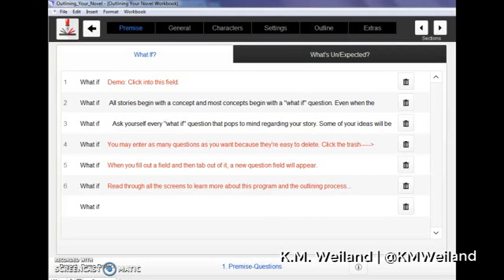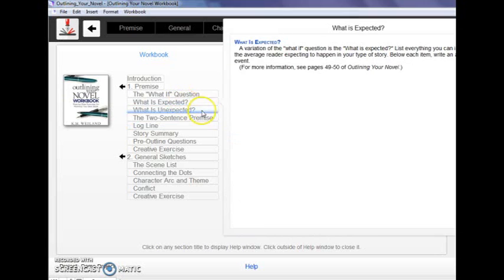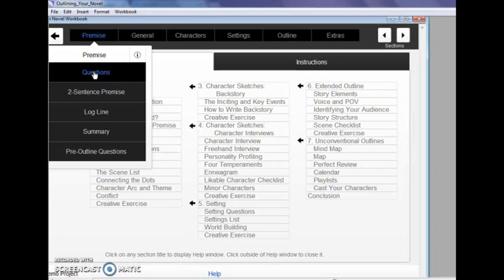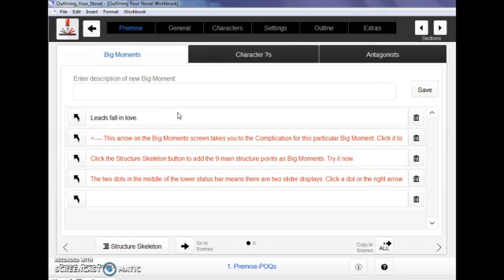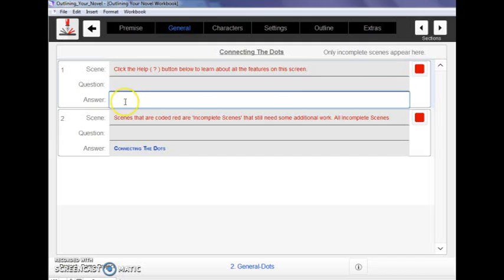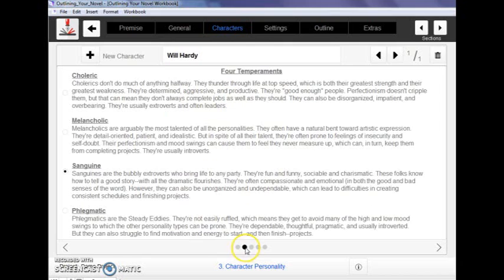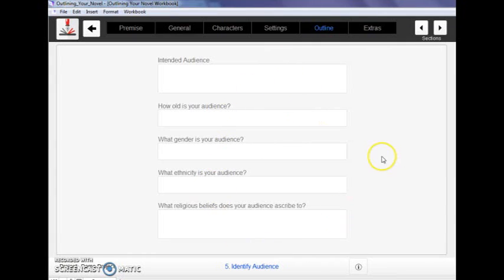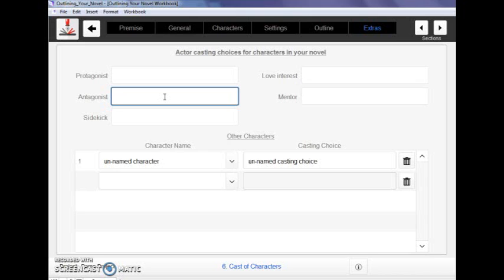Program Tour of the Outlining Your Novel Workbook Software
Take a tour of the Outlining Your Novel Workbook computer program.

For more information about the Outlining Your Novel Workbook Computer Program, please

The Outlining Your Novel Workbook computer program is a powerful brainstorming tool for writers. It is designed to guide you in discovering the brilliant possibilities in your ideas, so you can identify those best suited to creating a solid story that will both entertain and move your readers.

Writing a novel is a complex problem that often leaves writers uncertain about where to begin or what questions to ask to find the right answers. By applying an outlining approach to your writing (at any stage in the process), you can gain a big-picture view of your plot, character, and theme. You’ll be able to identify potential plot holes before they ever get started, dig past obvious ideas to those that are truly unique and interesting, and create a plot that taps into the power of a solid Three-Act Structure.

The Outlining Your Novel Workbook (based on internationally-published and award-winning author K.M. Weiland’s acclaimed book by the same name) provides an intuitive and easy-to-use fill-in-the-blanks format that will guide you through every step of the process. Creating your own outline is as simple as starting on the first screen, using its prompts and lessons to work through your story in the most intuitive way, and clicking through the tabs at the top of the screen to access important sections such as Premise, Characters, and Settings.

Create your scene outline by identifying questions and plot holes still to be addressed, map your character’s arc and theme, and play with fun features that allow you to “cast” your characters and create story-specific playlists (which you can listen to without ever leaving the program). When you’re finished, you can print your finished outline or export it to popular word processors such as Scrivener to help write your first draft.

The Outlining Your Novel Workbook program makes outlining a fun and empowering process that will help you write your best story.

Features:

* Outline – Create a story with a solid Three-Act plot structure and perfect scene structure.
* Premise – Easy fill-in-the-blanks give you a perfect elevator pitch every time.
* General Sketches – Brainstorm the big picture of your scene list, character arcs, and theme.
* Character – Get to know your characters with an extensive character interview, featuring 100+ questions.
* Settings – Keep track of your settings, explore your best options, and answer helpful world-building questions.
* Fun Extras – Import your mind maps and world maps, keep track of your story’s timeline, cast your characters, and create story-specific musical playlists.
* Print and Export – Export your outline for printing or your scene list for use in popular word processors.

PC Minimum System Requirements:
Processor: 1 Ghz x64-bit processor
RAM: 1 GB
Hard Disk: 500 MB
Supported OS: Windows 10, Windows 8, Windows 8.1, Windows 7

Mac Minimum System Requirements:
Processor: 2 Ghz
RAM: 4 GB or more
Supported OS: Mac El Capitan 10.11, Mac Yosemite 10.10